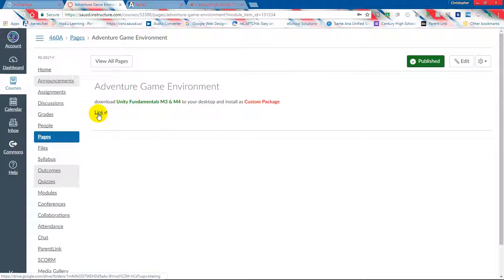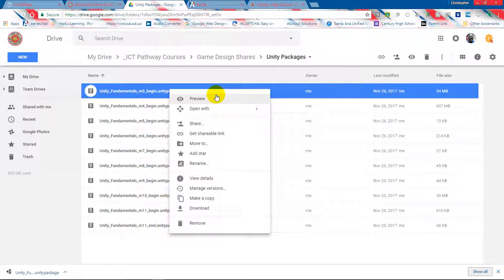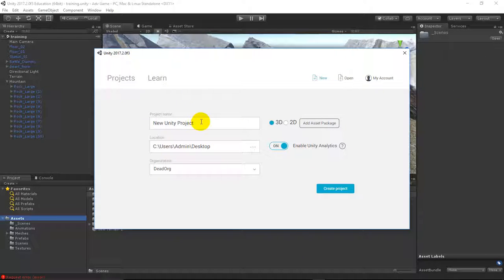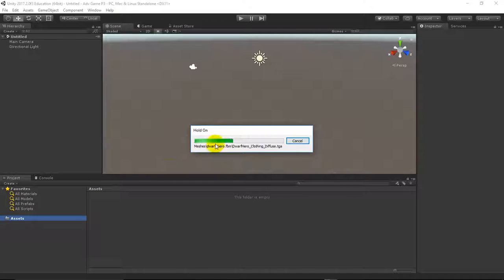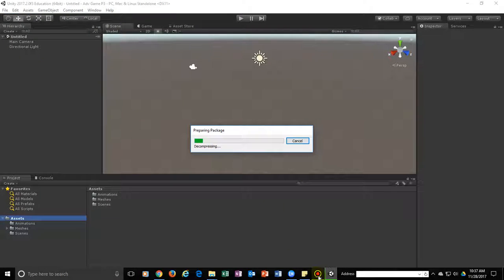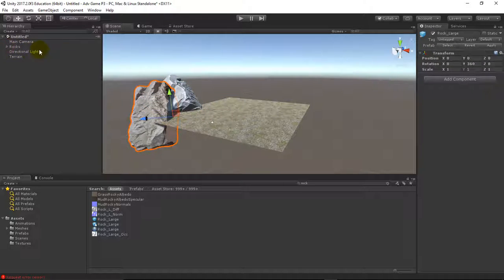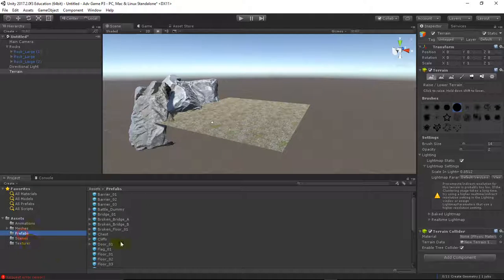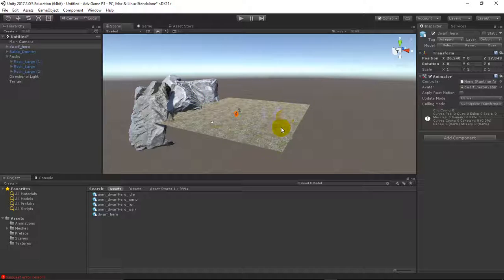Adventure Game Start